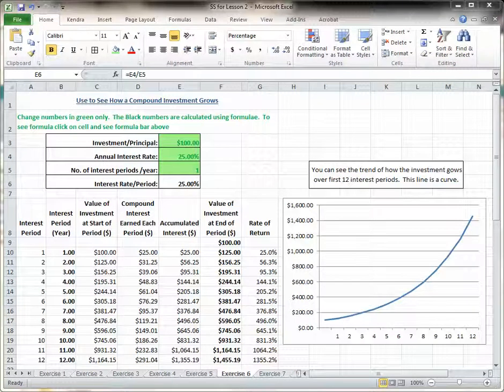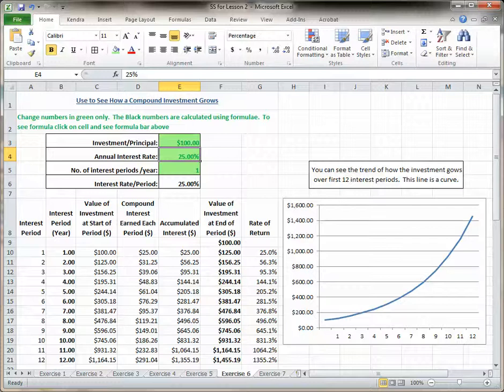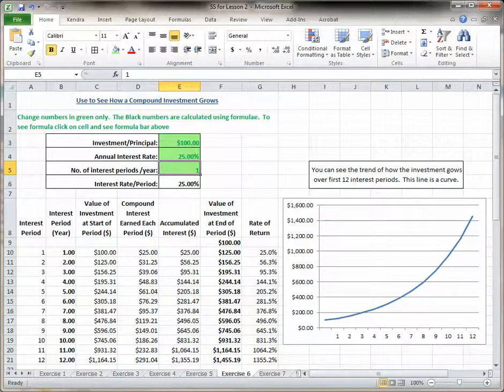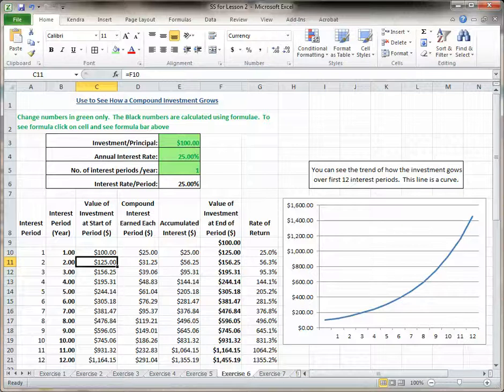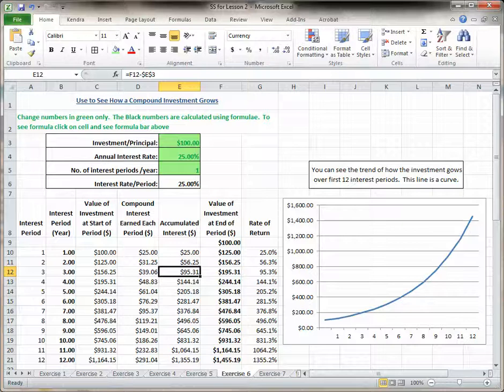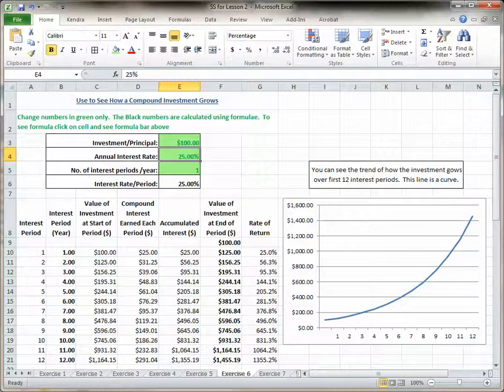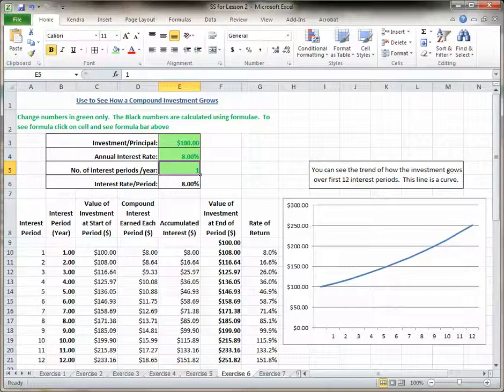L2 Exercise 6